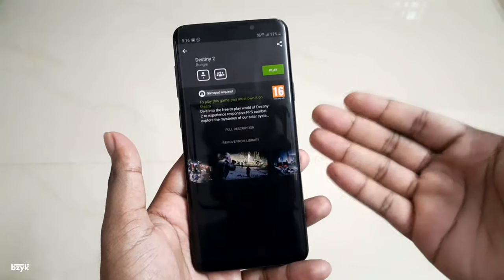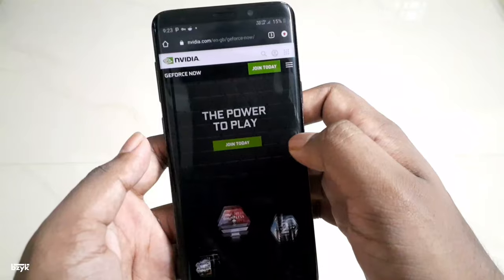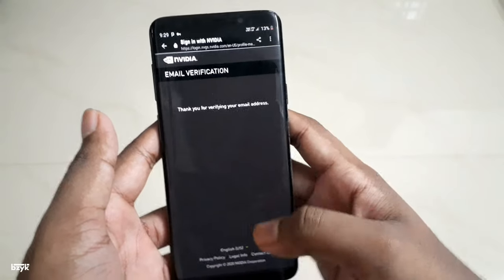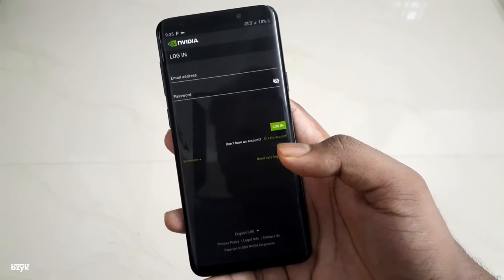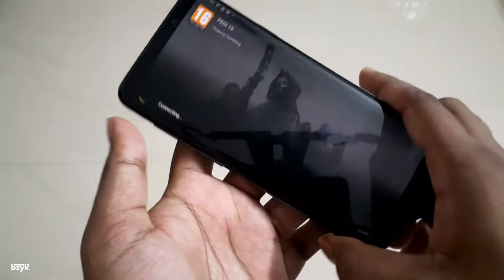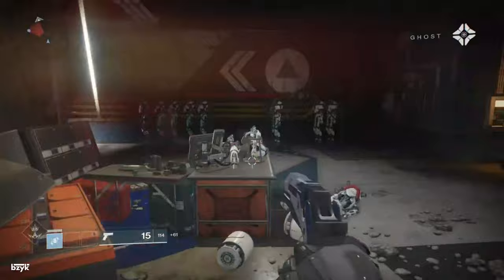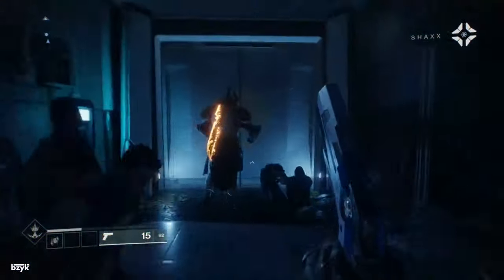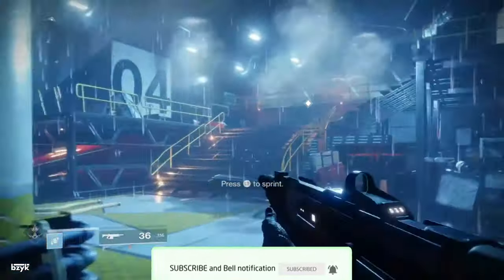Play Destiny 2 Shadowkeep On Any Android Device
This video is about playing Destiny 2 on Any Android Device For Free. Watch the video for more information.

Destiny 2 is one of the best console level game only available for high end devices. But now we can play destiny 2 on any android device with 2 GB of ram and android 5.0 or above. Nvidia gforce now is the best cloud gaming service now available around the world. The best part is that it supports android devices, so you can literally play any game available on gforce now on any android device. Destiny 2 can be played on android device with controllers like dual shock or xbox controller for better gaming experience.

If you love my channel and its contents, It means a lot to me and I appreciate everyone who was with me for all these times. If you wish to donate, here is the link to my paypal

destiny 2, destiny 2 android, destiny 2 on mobile, download destiny 2 on mobile device, play destiny 2 on mobile.

Editing software used :
1. Kinemaster for Android
2. Canva